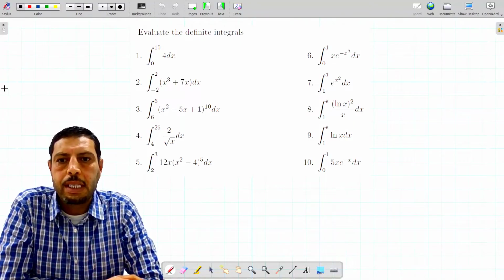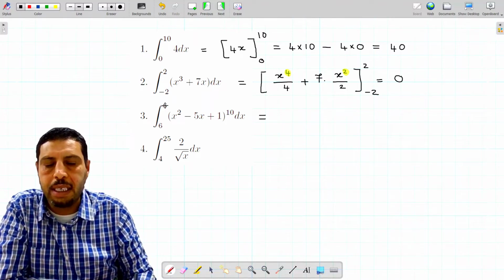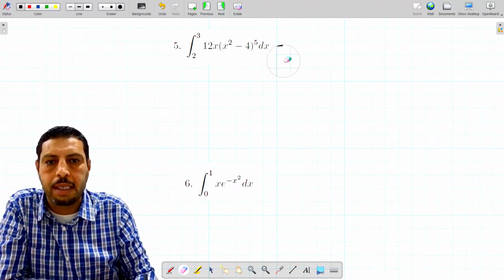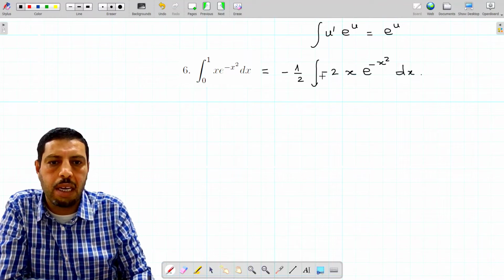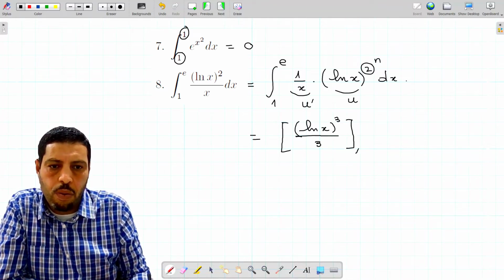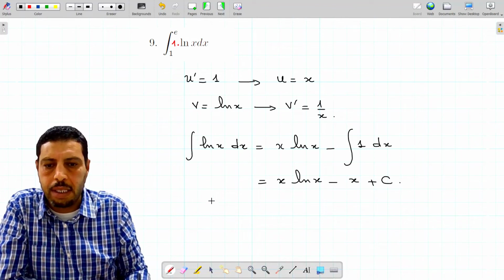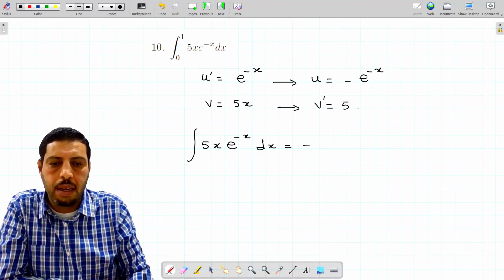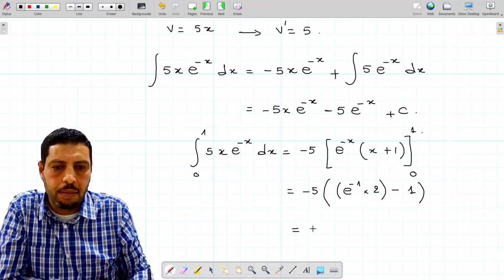Finding definite Integrals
In this video, we will compute definite integrals using different integration techniques.